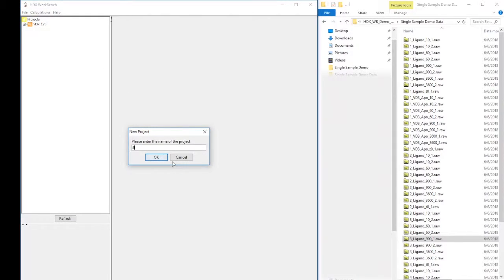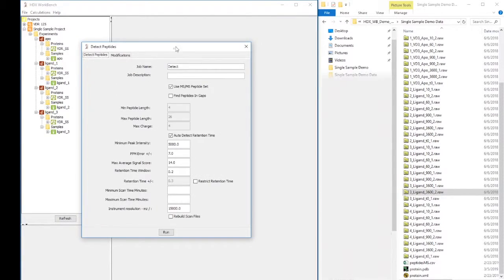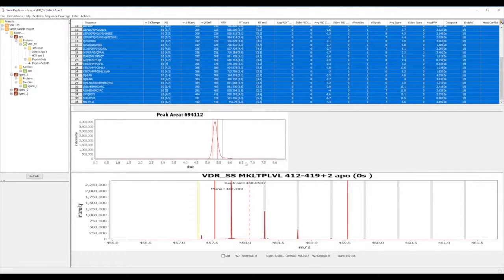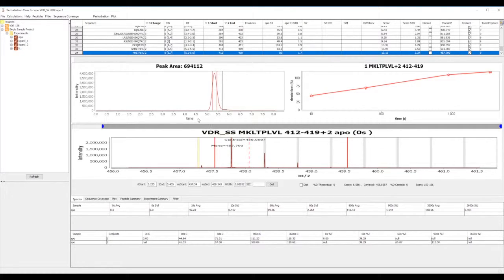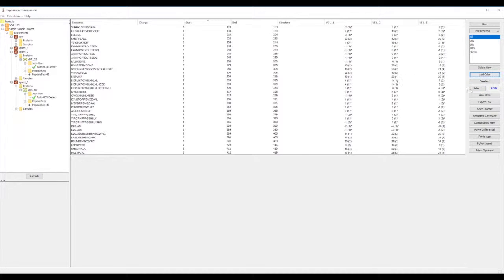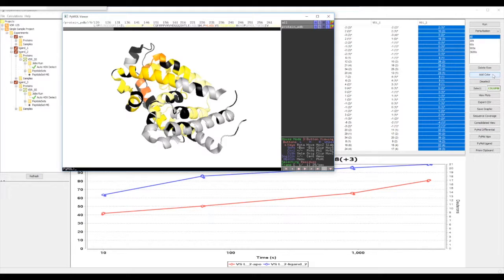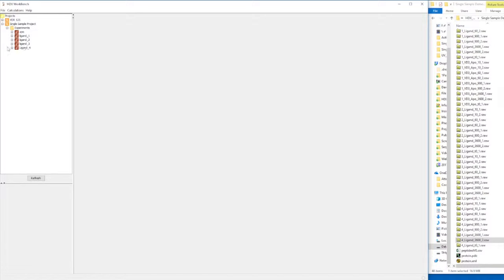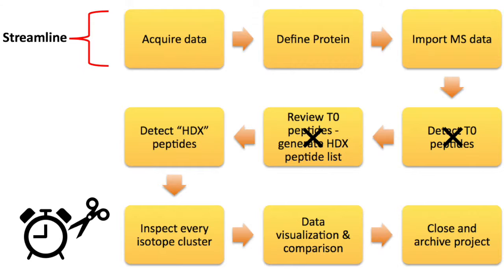WB Single Sample Demo 5